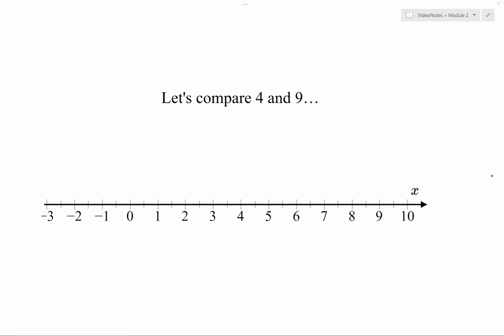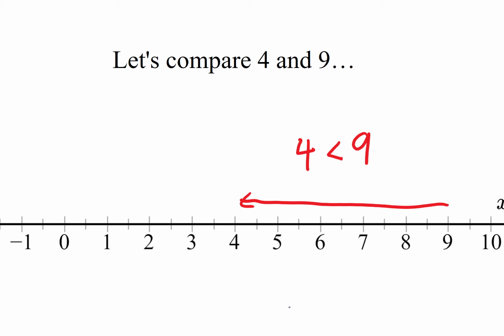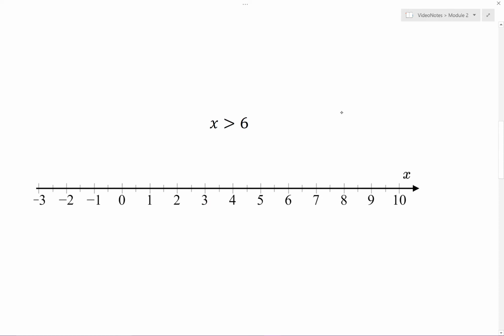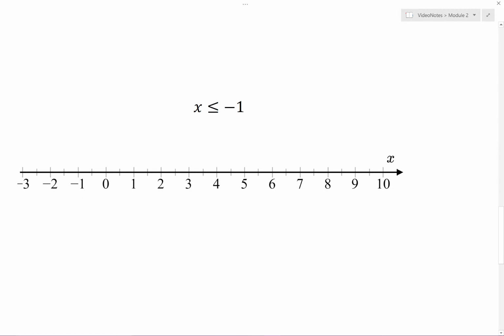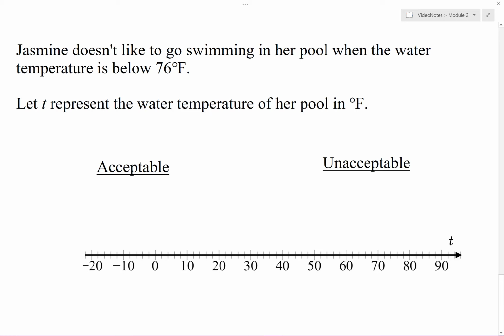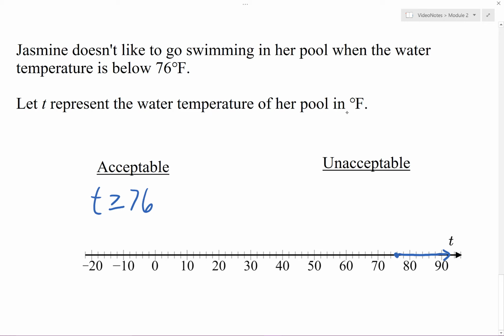CROC - Summary of Inequalities